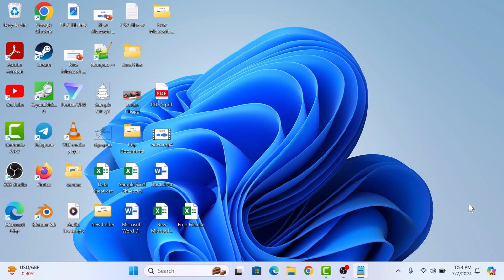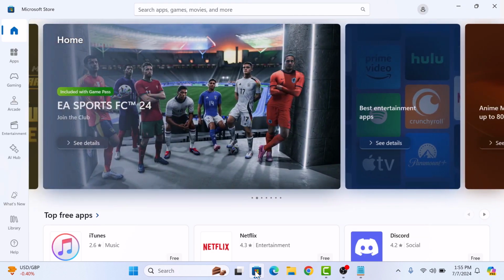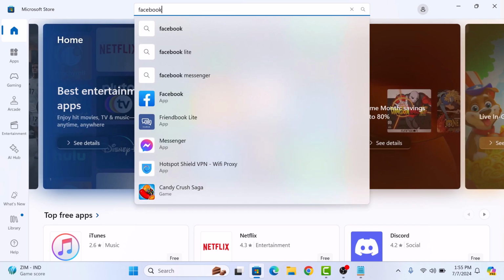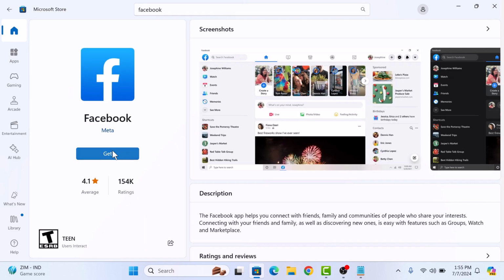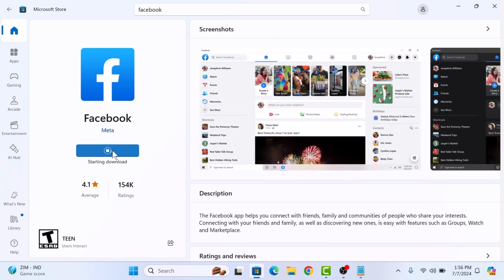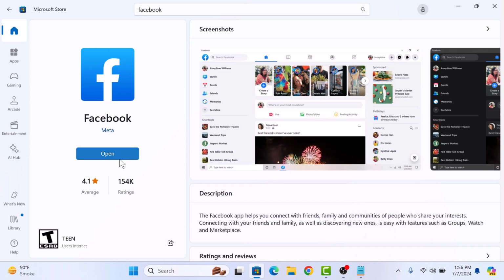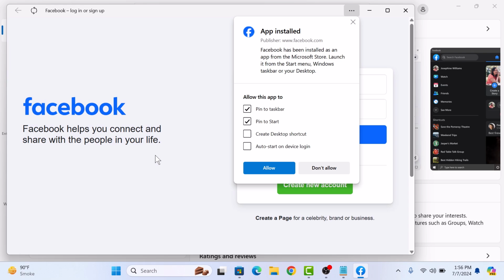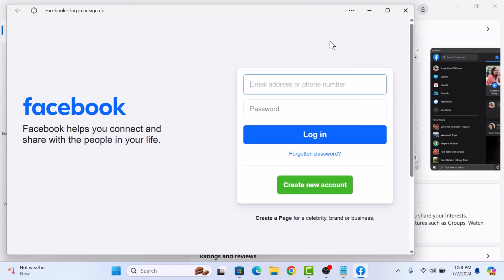How to Install Facebook App in Windows 11 2025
This video guides about how to install facebook in windows 11 laptop.

To learn how to install facebook app in laptop windows 11, simply follow the step-by-step guide.

Here are the Steps to Download and Install Facebook on Windows 11 PC:

1. Open Microsoft Store and search for "Facebook".

2. Click on Facebook App from the search results.

3. Click on Get Button to start the download.

4. Once the download is complete, it will automatically start installing Facebook app.

5. Once installation is finished, click on Open button.

When you open the app for the first time, you'll need to log in to your Facebook account.

So that's how to install facebook app on Windows 11 laptop or desktop PC.

Ask me in the comments section below in case of any problem while installing facebook app in your computer.